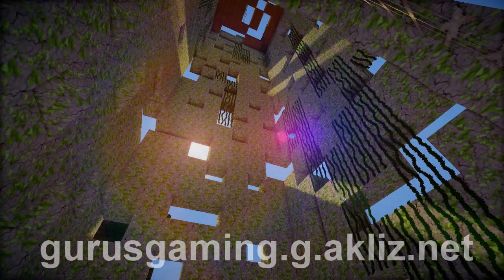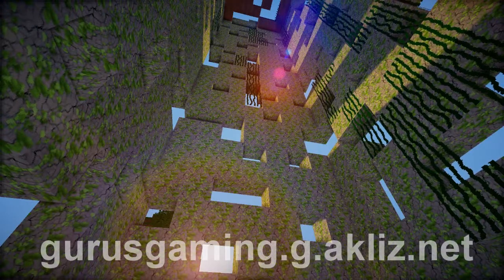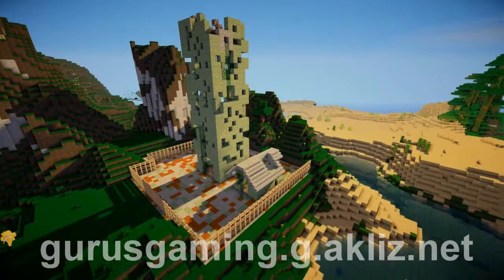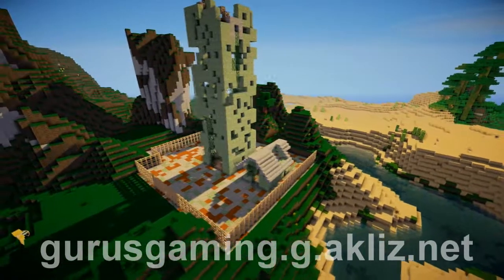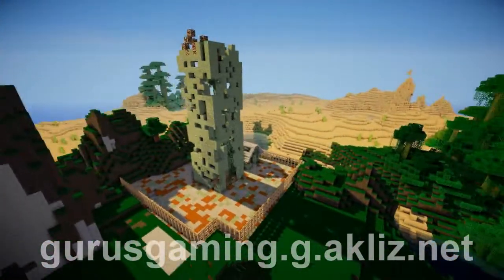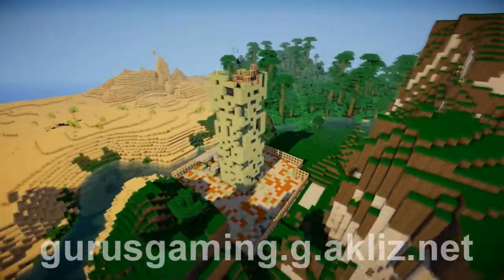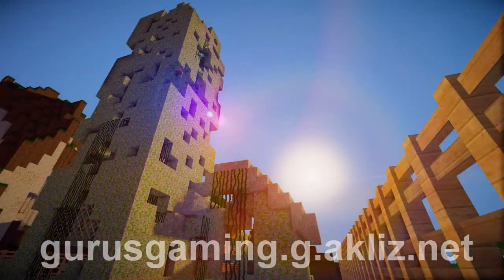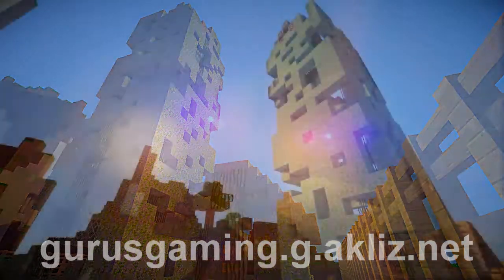Tekkit Lite server is up!!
Server ip: gurusgaming.g.akliz.net or 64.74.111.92:25569
only 24 slots guys so hurry!!
server is 24 hour uptime!!